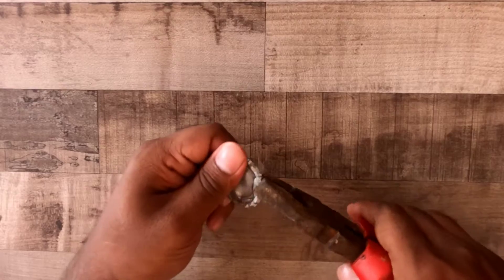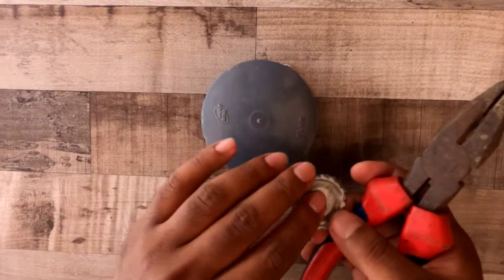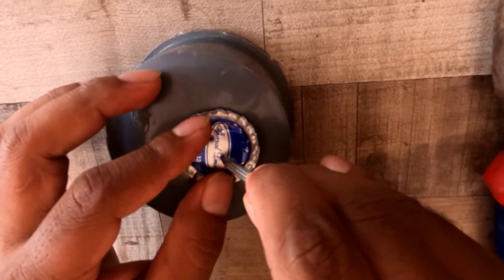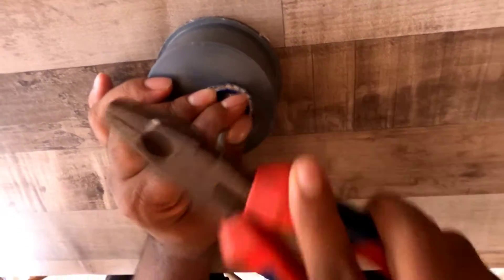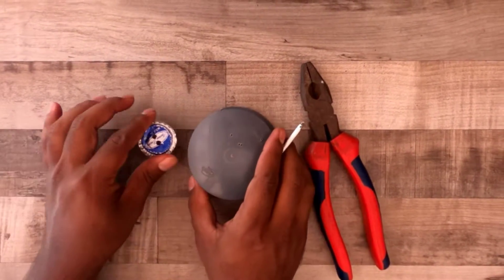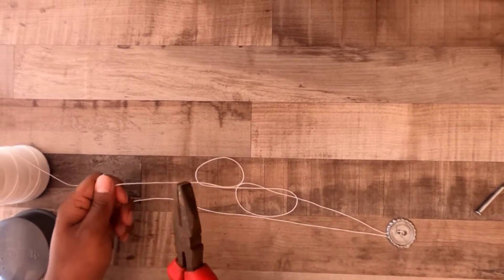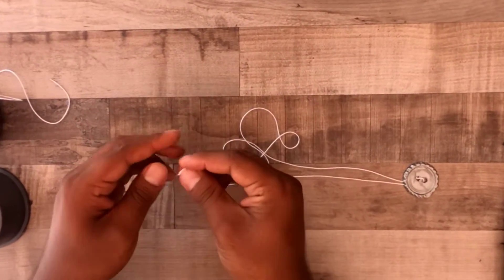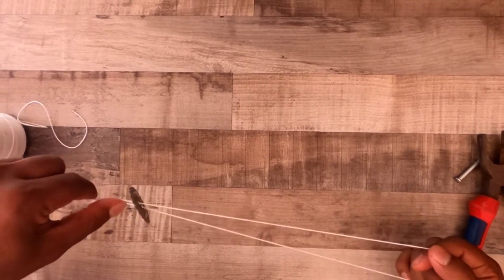NOSTALGIC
simple toy using coco cola cap..

Song:stay home by declan DP
Genre and mood:Dance and Electronic +calm